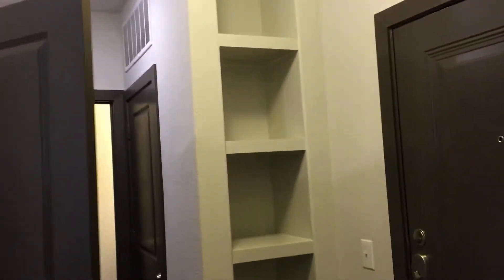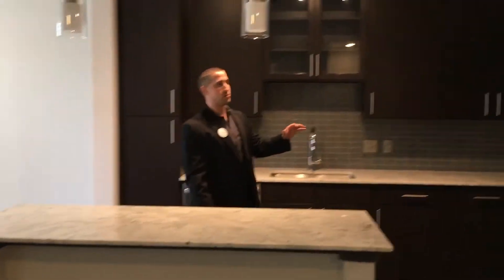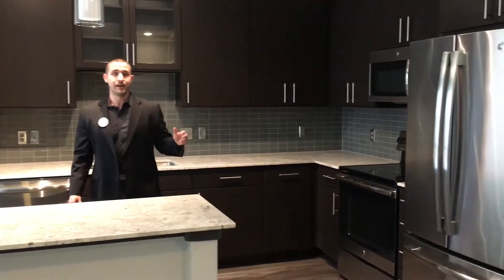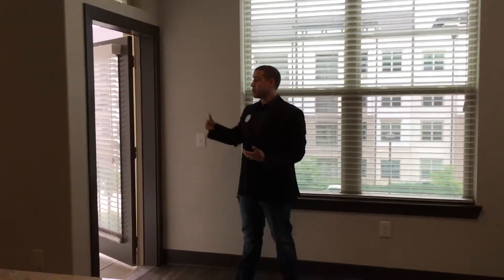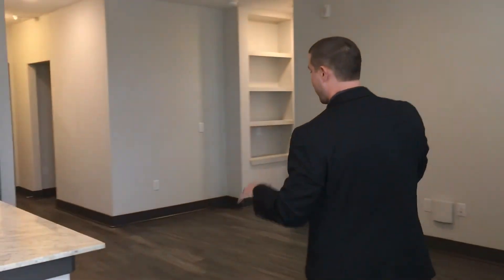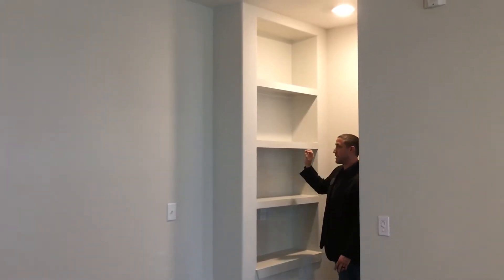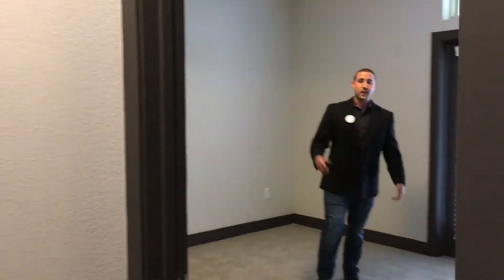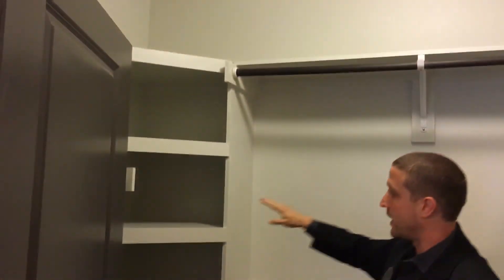Espressivo- One Bed Plus Den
One Bedroom plus Den with One and Half Bath- 990 Sq/Ft